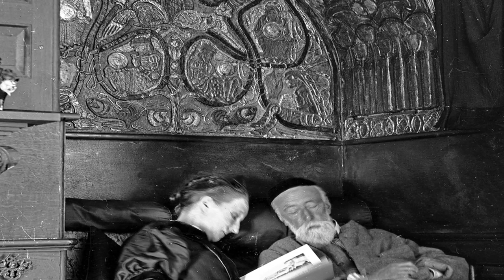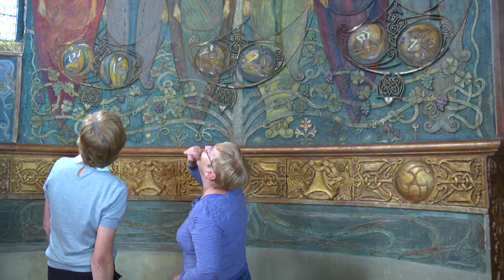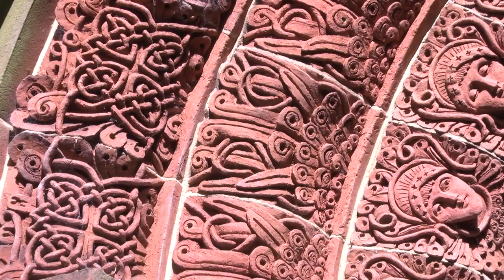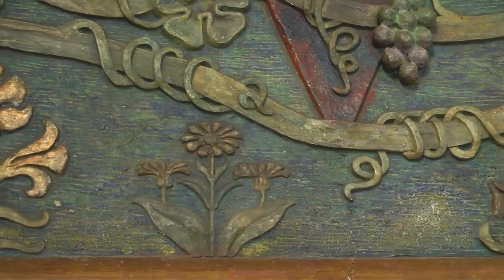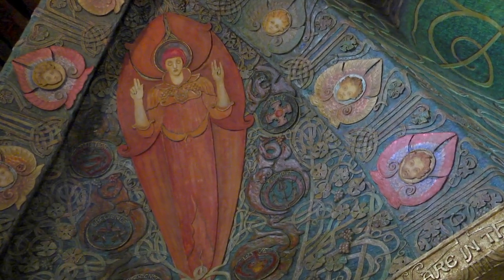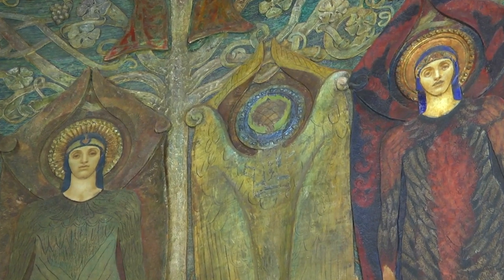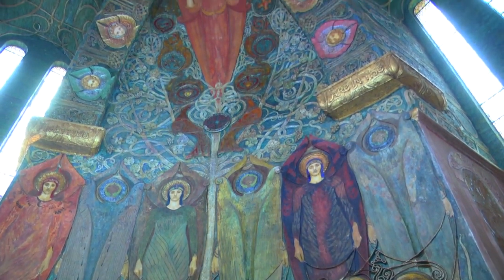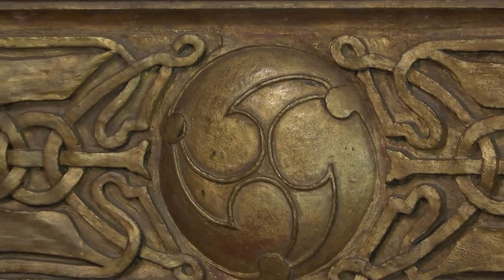An Introduction to Watts Chapel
Designed and built by Mary Watts, the Chapel is a unique fusion of art nouveau, Celtic, Romanesque and Egyptian influence with Mary's own original style. It is impossible not to admire the work and inspiration that lies behind this beautiful little building.

'It is no exaggeration to say that the Watts Cemetery Chapel is one of the most beautiful, one of the most extraordinary, original, marvellous and magical buildings in the whole of the British Isles!'- Lucinda Lambton